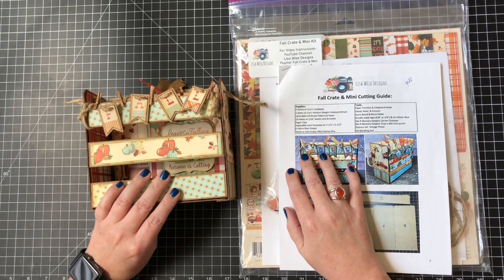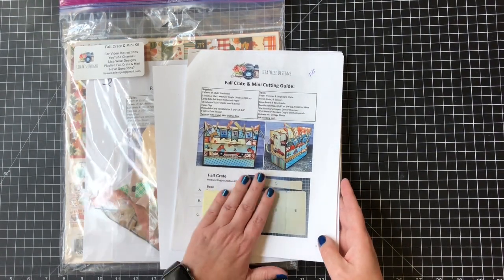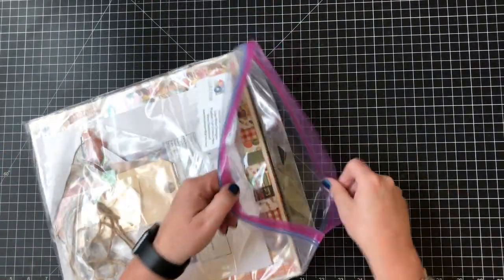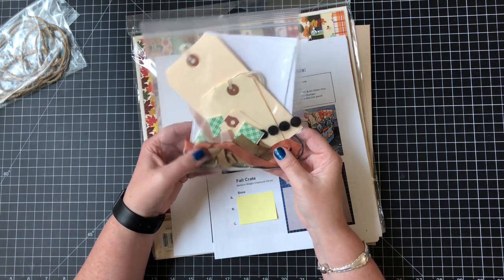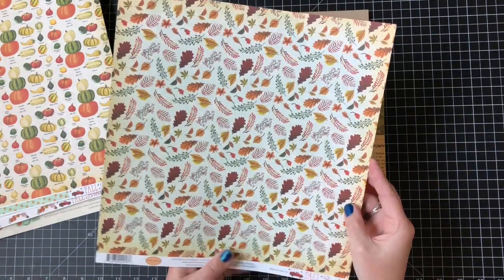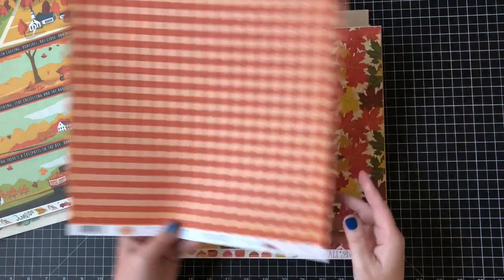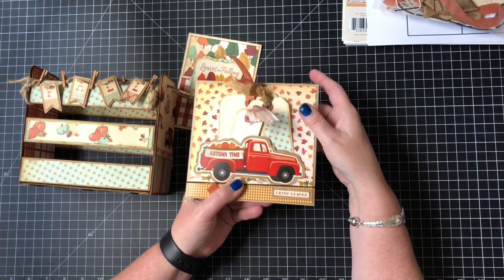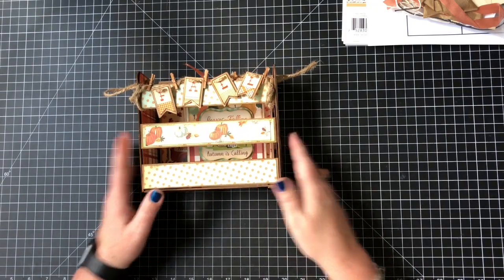Fall Crate & Mini Album Kit & Tutorial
This Kit and Tutorial are now available in My New Etsy Shop

Video Schedule:
Fall Crate & Mini Album Starts June 8, 2020